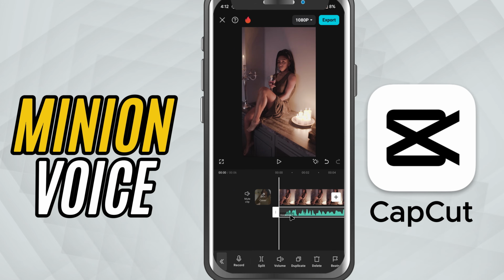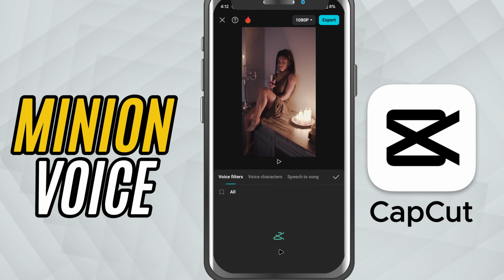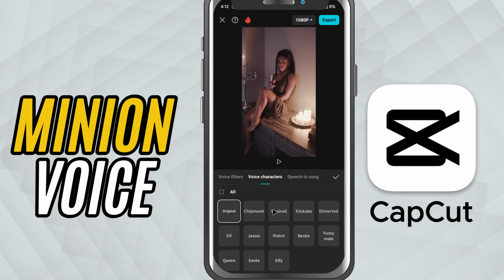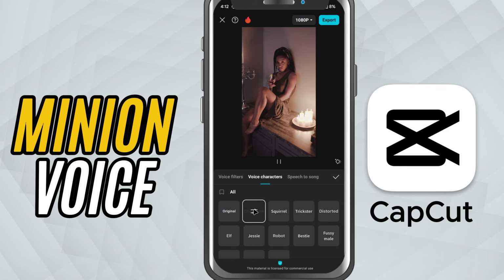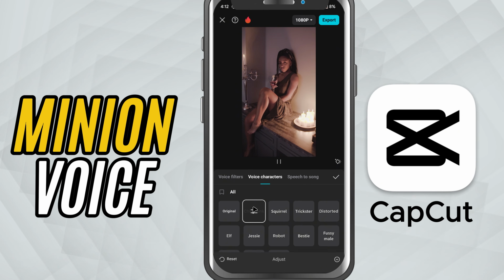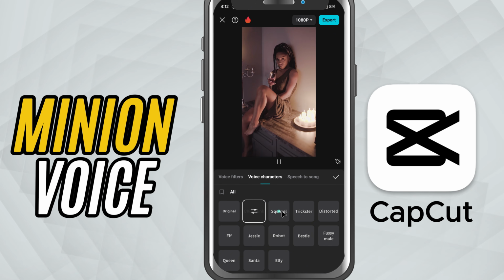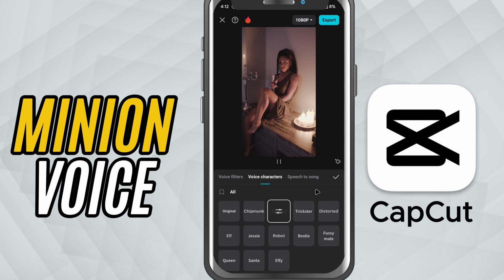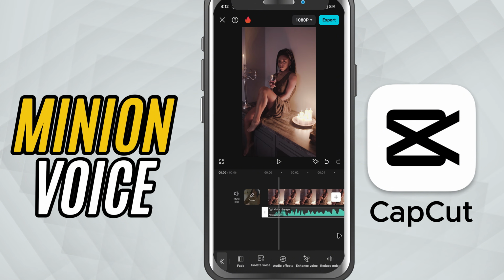How to Sound Like a Minion using CapCut Mobile - Lesson 65 CapCut Mobile Tutorial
Want to make your voice sound like a Minion? In this CapCut Mobile tutorial, you'll learn how to achieve that high-pitched, playful Minion-style voice using built-in voice effects—perfect for fun reels, comedy edits, and meme content.

We’ll explore the right voice effects and show you how to tweak pitch and timbre sliders for the best result. Plus, we’ll show an alternate method using the Squirrel effect for extra control. All of this, right inside CapCut—no extra apps needed!